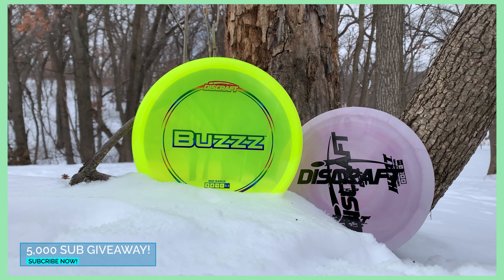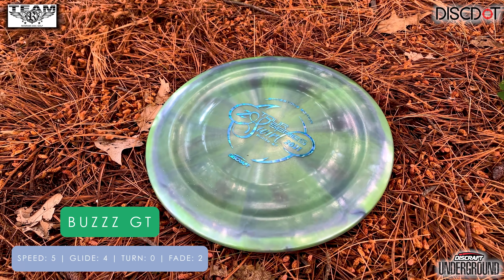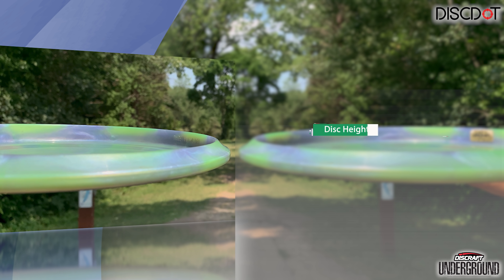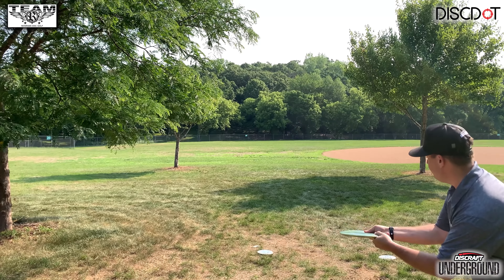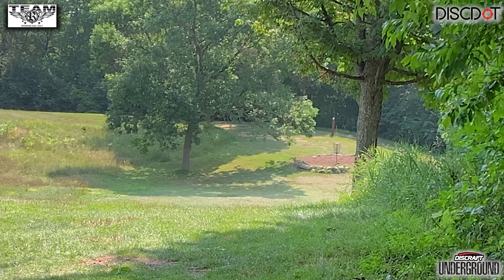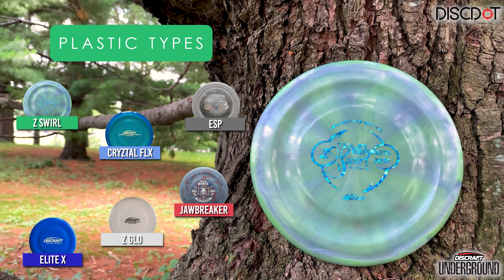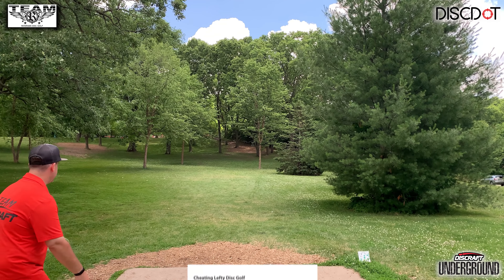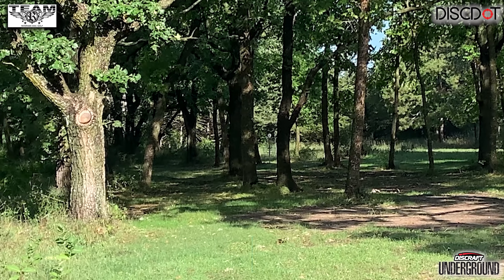Discraft Buzzz GT | Midrange Disc Review + GIVEAWAY!!!!!!!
Now that we hit 5,000 SUBSCRIBERS I will be giving away discs to 3 lucky fans! There will be 6 discs total (2 to each) including Buzzz, SOL, Heat and Nuke SS! To enter, comment which disc you can't live without! Also keep checking back for more ways to enter! Winners will be picked on March 1st.

Thank you to Discraft, Riverside and DiscDot for the support!

Thank you to the community for making this channel possible! All your love and support keeps me motivated to keep producing content!

WEBSITES LINKS

🔴Cheating Lefty’s Recommendations🔴